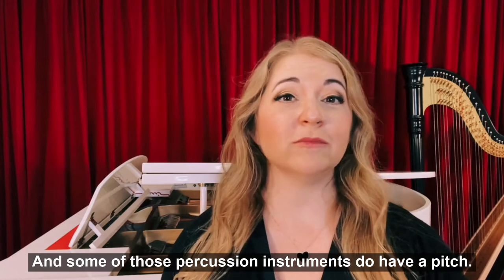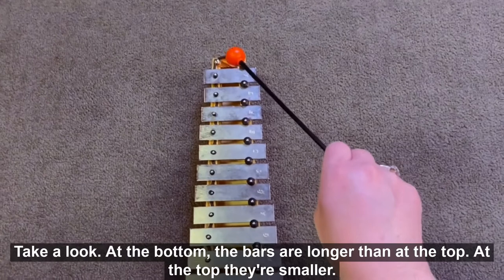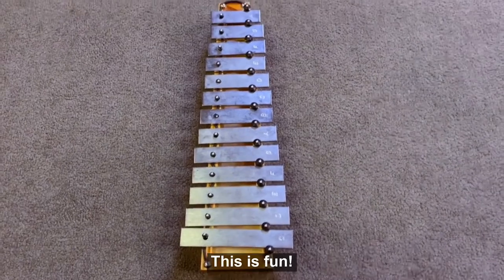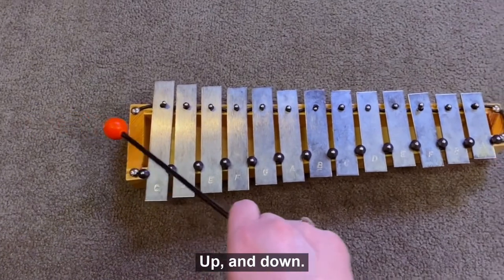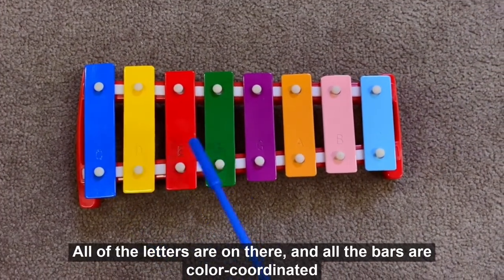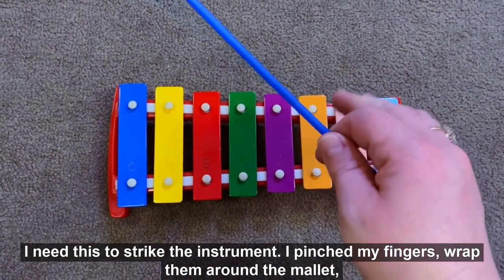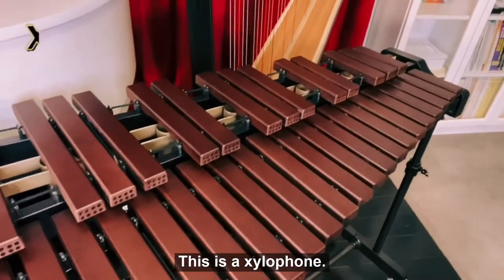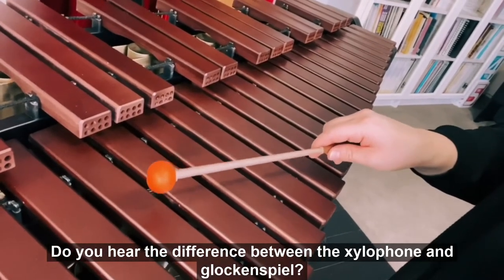About Percussion Instruments, Part 2 (Pitched) | Little School of Music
Did you know not all "xylophones" are xylophones? Learn about what pitched percussion instruments are, how to play percussion instruments, and what percussion instruments are made of. A few basic pitched percussion instruments are introduced in this video (including the glockenspiel and xylophone), perfect for our little music makers out there in preschool, kindergarten, and beginning elementary school music class. Be sure to watch the past video: About Percussion Instruments, Part 1 (Unpitched), to learn more about basic percussion instruments including the tone block, triangle, maracas, and hand drum.

Learn more about basic percussion instruments including the tone block, triangle, maracas, and hand drum.

Sing and play along using your percussion instruments from home!

This is a fun Listening Game to test your listening skills! Fill out the form to see how you do!

Article: What's the difference between a xylophone and a marimba?
Range and Tonality
The marimba is the largest instrument in the mallet instrument family. ... The xylophone occupies a higher range (beginning at F) and has a brighter, more piercing sound. Both instruments have resonators (sometimes called resonator tubes or resonator pipes) suspended beneath the tone bars.